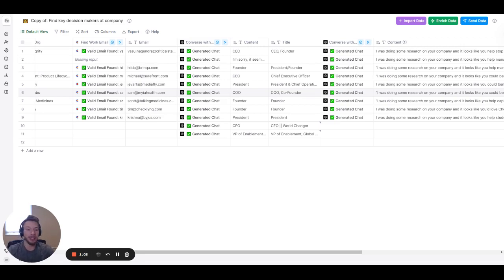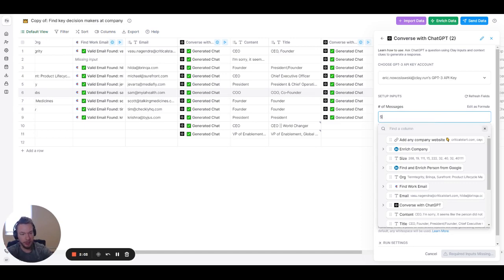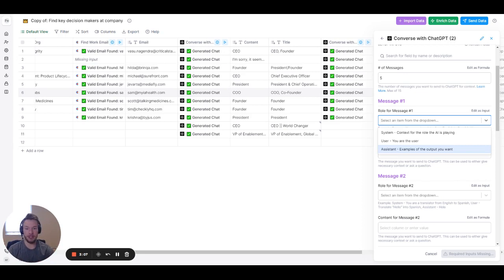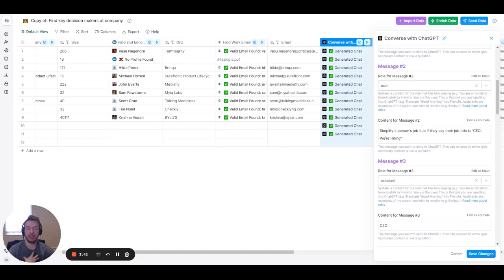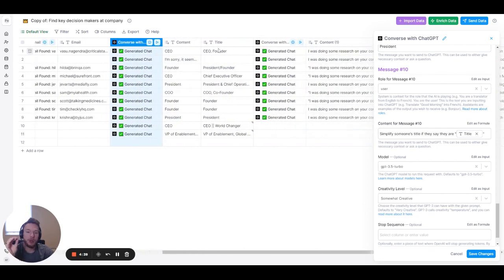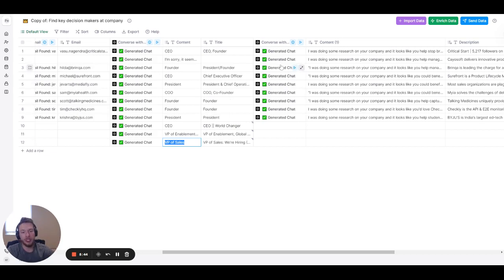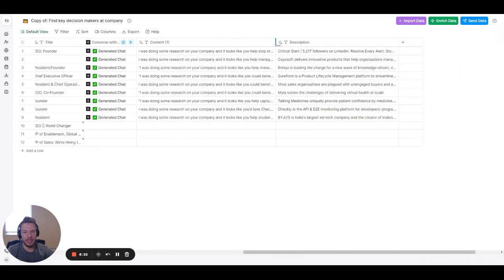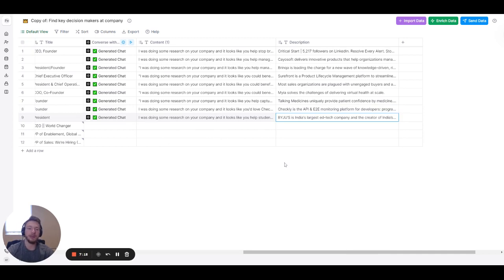Converse with ChatGPT Programmatically | Sales Prospecting at Scale | Clay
2. How to Scrape Data from Any Website on the Internet (B2B Sales) | Clay Sales Prospecting

This one is wild- we've created a way for you to converse with ChatGPT, at scale, for cheaper than it is to use ChatGPT normally. We're just as excited about this as you are. In this video, Eric goes through the intricacies of this integration as well as a few creative ways to use it. This integration differs from our normal OpenAI integration because you can now have a back-and-forth conversation with OpenAI through Clay. Here's how to do it:

First, go to the Enrich tab on your Clay table and find the "Converse with ChatGPT" integration. You'll see a few prompts pop up on the right side of your screen- the first is asking how many messages you'd like to send back and forth via the conversation. This is essentially asking how many messages you want to be sent before an output is generated.

Then, it's time to go into the details of each message. You have to designate a role for each message you wish to send. There are three roles- system (this provides context for the role the AI is playing), user (you are the user), and assistant (examples of the output you want). Eric gives live examples of how these roles each work in the video.

After filling out each of the dialogue prompts, click "Run" and watch as OpenAI provides you with an output at the end of your conversation.